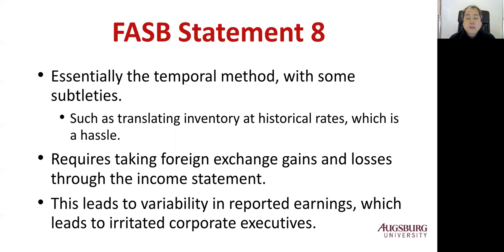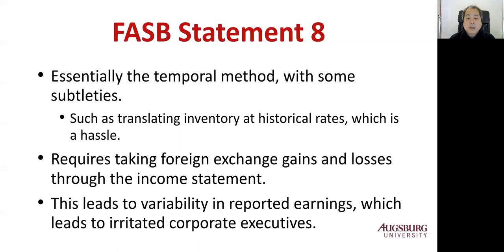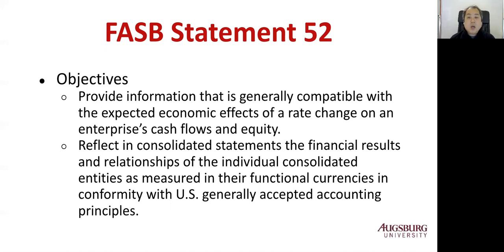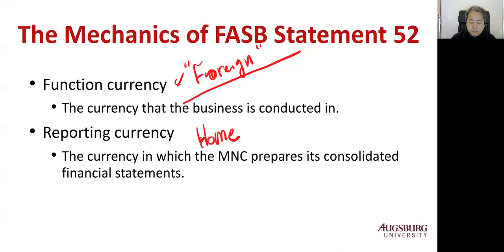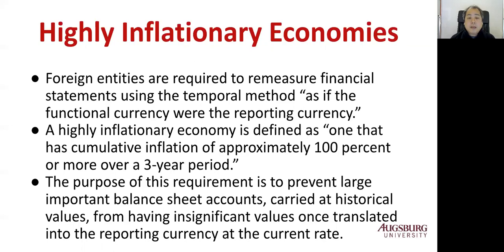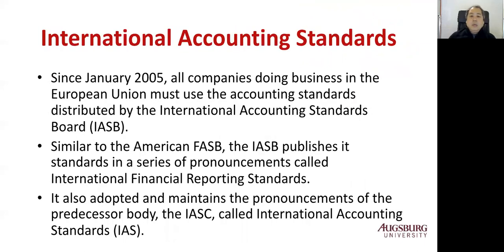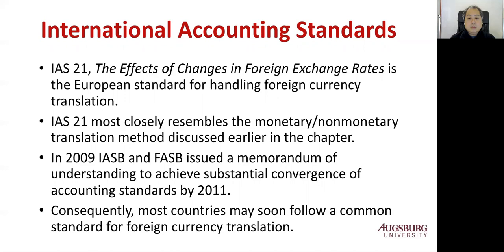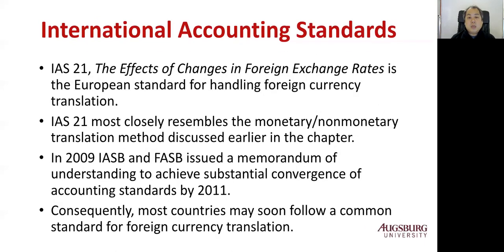Part 2. Accounting Standards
Ch 10. Management of Translation Exposure